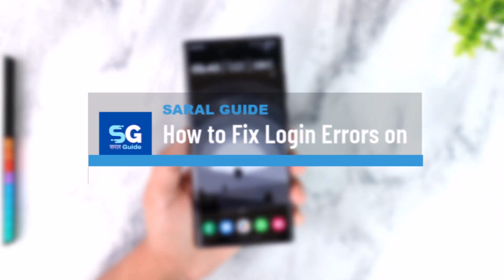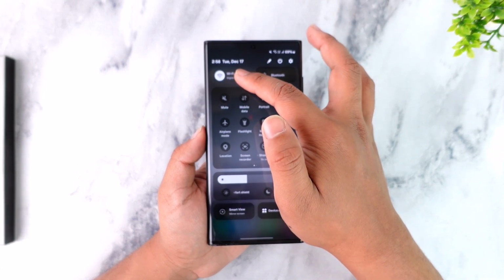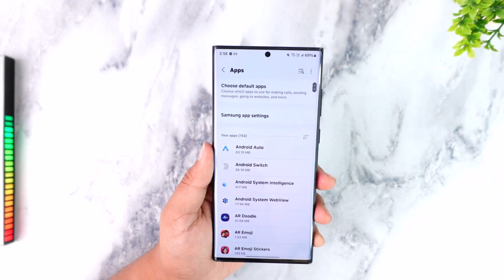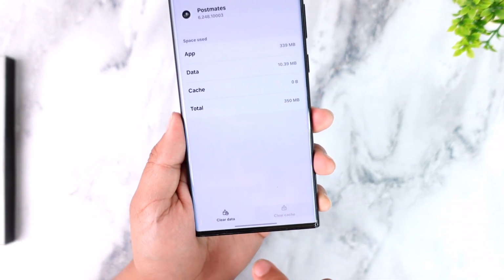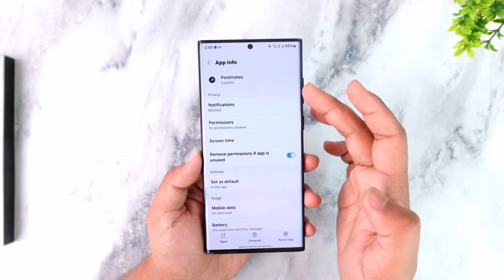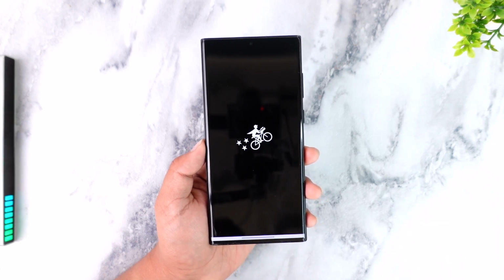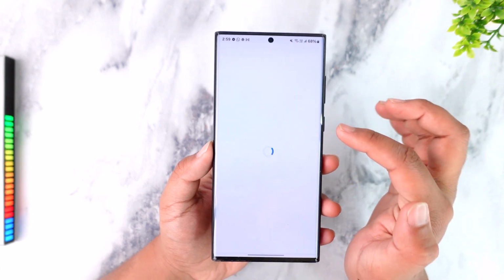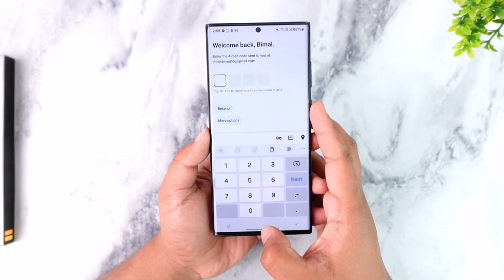How to Fix Login Errors on Postmates !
Fixing login errors on the Postmates app can be straightforward if you follow these troubleshooting steps. These errors are often caused by issues like unstable internet, outdated app versions, or incorrect login credentials.

First, ensure your internet connection is stable. If you’re using Wi-Fi, try switching to cellular data, or vice versa, to rule out network-related problems.

Next, clear the app’s cache and data. For Android users, open your device’s settings and navigate to the apps section. Search for the Postmates app, tap on it, and select the storage option. From there, clear the cache and data to reset the app. For iPhone users, you can offload the app via settings, which removes temporary files while preserving your account information.

Check for updates in the Google Play Store or Apple App Store. Search for the Postmates app and see if an update is available. If there is, install the latest version to ensure you have the newest bug fixes and performance enhancements.

If the issue persists, verify your login credentials. Launch the Postmates app, tap "Continue," and select your preferred login method. Options include logging in with your phone number, Google account, Apple ID, or email. If using your email, enter it and tap "Next." Postmates will send a verification code to your email. Retrieve the code, enter it into the app, and proceed.

If you suspect you’ve entered incorrect login details, double-check your credentials or use the "Forgot Password" option to reset your password. Follow the prompts to receive a password reset link via email, and use it to create a new password.

By following these steps, you should be able to resolve most login errors. If none of these solutions work, consider contacting Postmates support for further assistance.

Timestamps:
0:00 Introduction
0:09 Checking Internet Connection
0:16 Clearing Cache and Data on Android
0:37 Offloading or Reinstalling the App on iPhone
0:43 Checking for Updates
0:50 Verifying Login Credentials
1:01 Using Verification Code for Login
1:14 Resetting a Forgotten Password
1:18 Conclusion